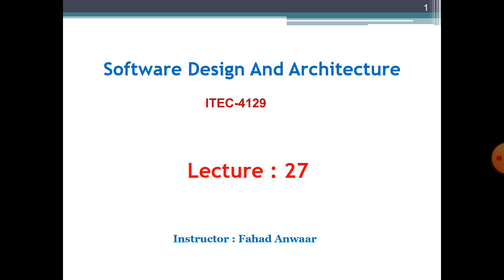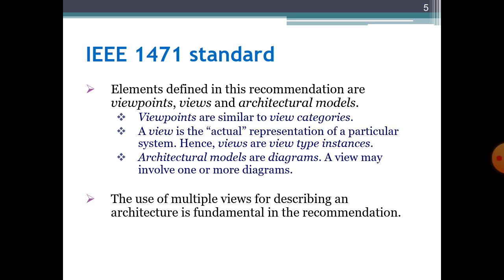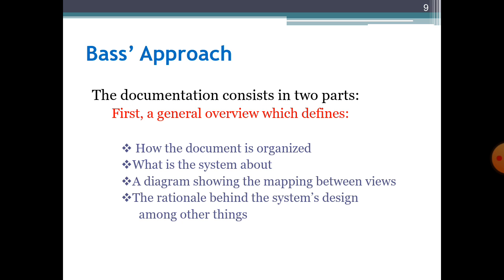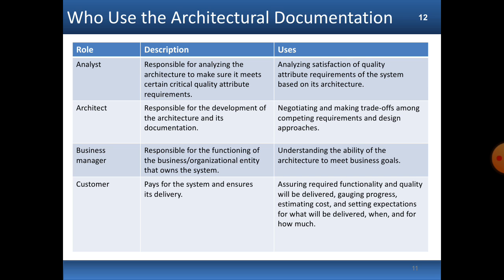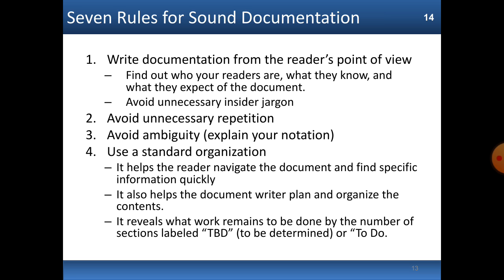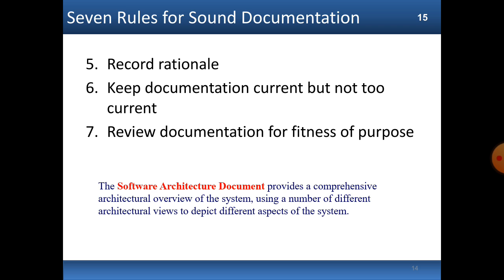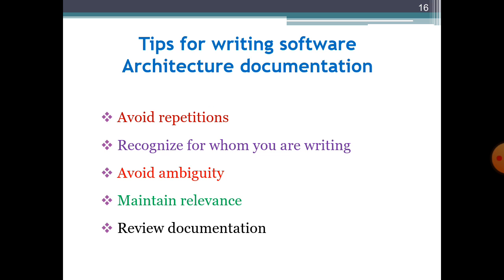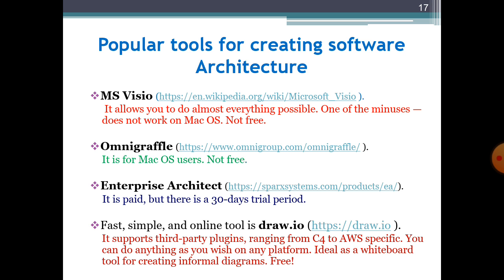Lecture 27 | Software Design and Architecture